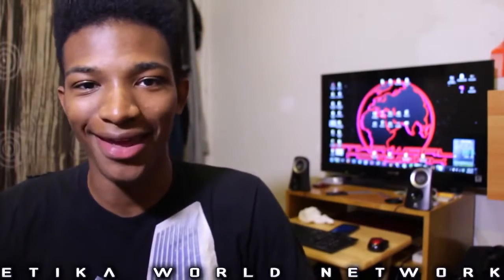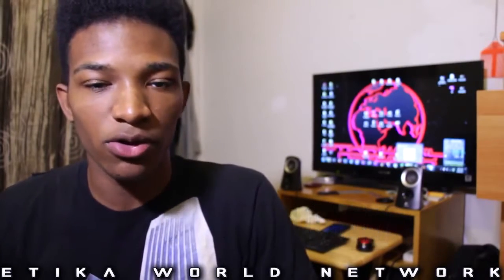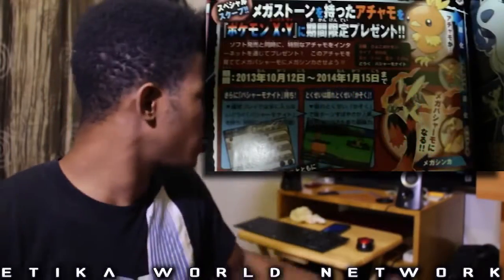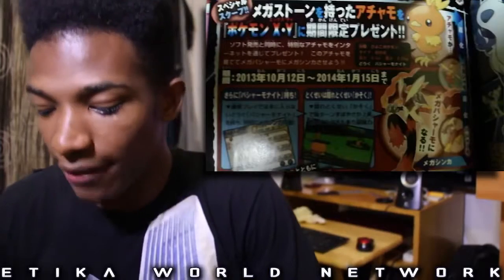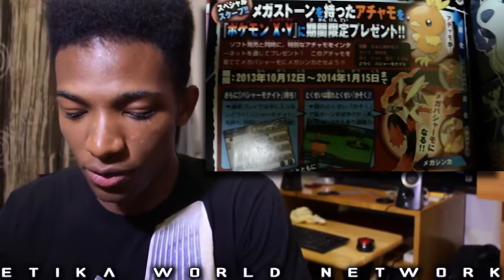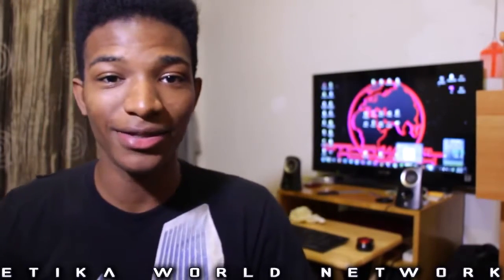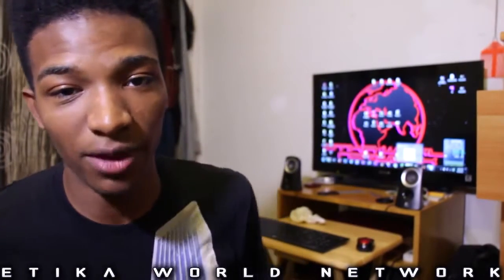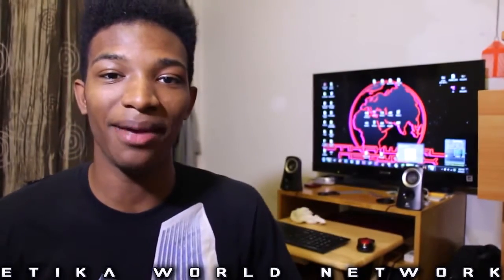Guys, Did We Miss Something Here? New Pokemon Secretly Shown - Pokemon X and Y News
Original Description: What in gods name is that thing? [UPDATE] It's Mega Absol.

Today MEGAMONS were revealed, but something else was revealed as well... But no one paid any attention to it...